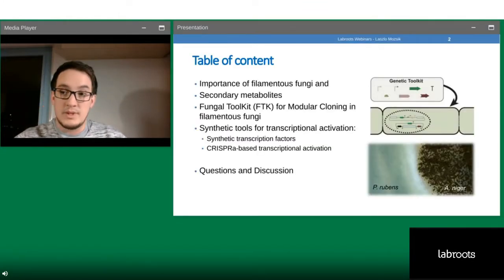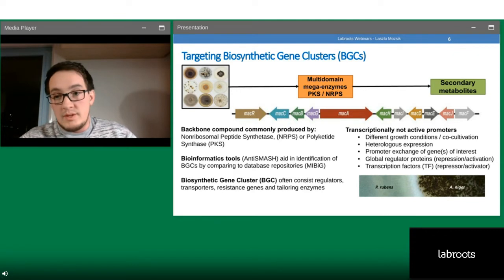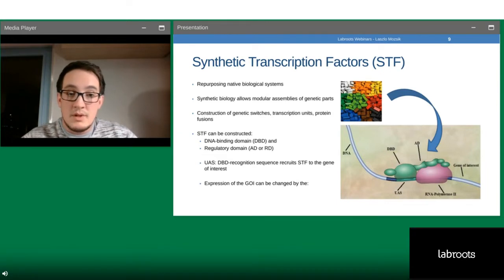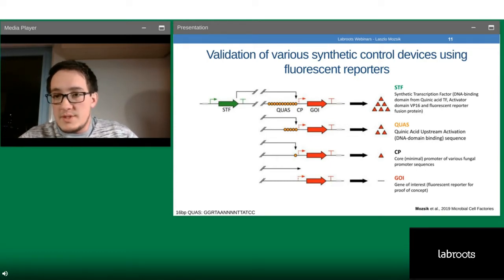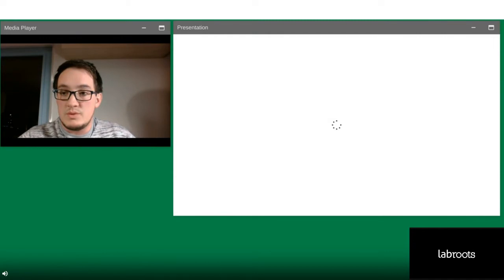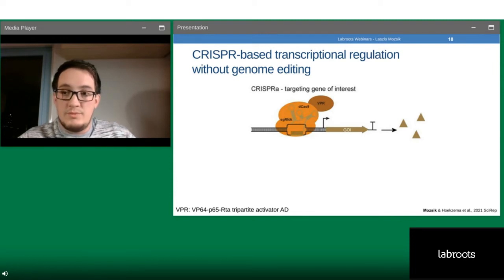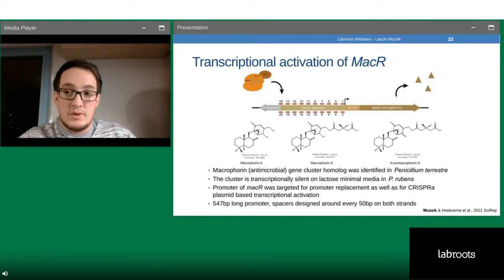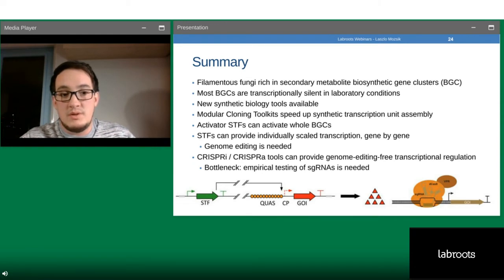CRISPR-based transcriptional activation tools for silent genes in filamentous fungi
Presented By:
Laszlo Mozsik

Speaker Biography:
Laszlo is a synthetic biology enthusiast, who developed various synthetic biology tools for filamentous fungi. During his PhD, developed tools for CRISPR/Cas9-based genome editing, assembling synthetic genetic circuits, creating synthetic transcriptional regulators, as well as developing a CRISPR-based transcriptional activation (CRISPRa) of transcriptionally silent gene clusters in filamentous fungi and natural product discovery. Following his PhD studies in the laboratory of Arnold Driessen at the University of Groningen, Laszlo joined the group of Arthur Ram at Leiden University as a postdoctoral researcher.

Webinar Abstract:
Filamentous fungi are historically known to be a rich reservoir of bioactive compounds that are applied in a myriad of fields ranging from crop protection to medicine. The surge of genomic data available shows that fungi remain an excellent source for new pharmaceuticals. However, most of the responsible biosynthetic gene clusters are transcriptionally silent under laboratory growth conditions. Therefore, generic strategies for activation of these clusters are required. Here, we present a genome-editing-free, transcriptional regulation tool for filamentous fungi, based on the CRISPR activation (CRISPRa) methodology. Herein, a nuclease-defective mutant of Cas9 (dCas9) was fused to a highly active tripartite activator VP64-p65-Rta (VPR) to allow for sgRNA directed targeted gene regulation. dCas9-VPR was introduced, together with an easy to use sgRNA “plug-and-play” module, into a non-integrative AMA1-vector, which is compatible with several filamentous fungal species. To demonstrate its potential, this vector was used to transcriptionally activate a fluorescent reporter gene under the control of the penDE core promoter in Penicillium rubens. Subsequently, we activated the transcriptionally silent, native P. rubens macrophorin biosynthetic gene cluster by targeting dCas9-VPR to the promoter region of the transcription factor macR. This resulted in the production of antimicrobial macrophorins. This CRISPRa technology can be used for the rapid and convenient activation of silent fungal biosynthetic gene clusters, and thereby aid in the identification of novel compounds such as antimicrobials.

Earn PACE Credits:
1. Make sure you're a registered member of LabRoots (CRISPR-based transcriptional activation tools for silent genes in filamentous fungi)
2. Watch the webinar on the LabRoots Website (CRISPR-based transcriptional activation tools for silent genes in filamentous fungi)